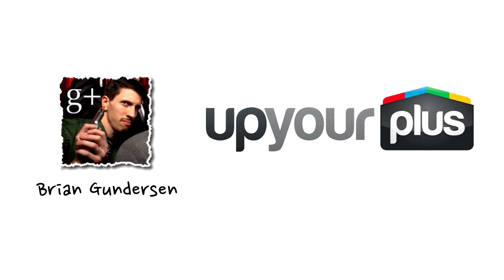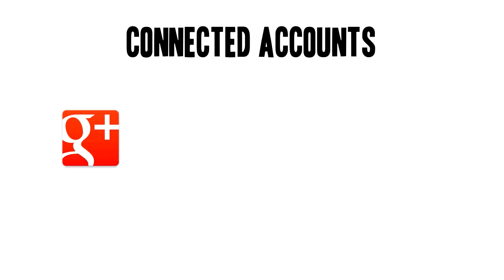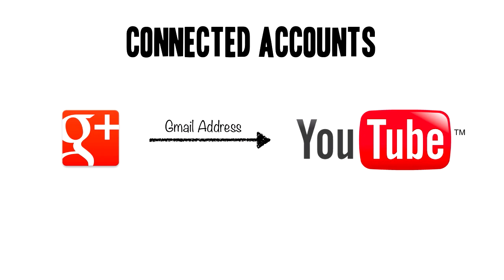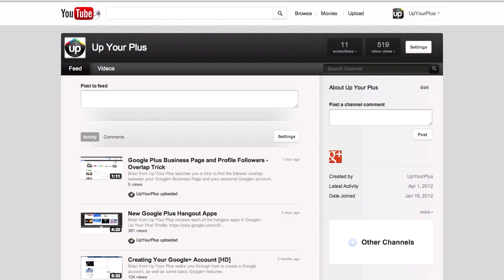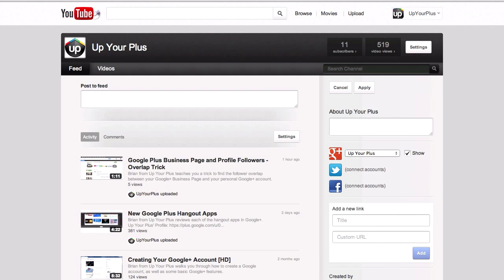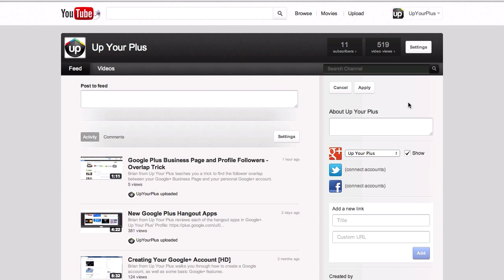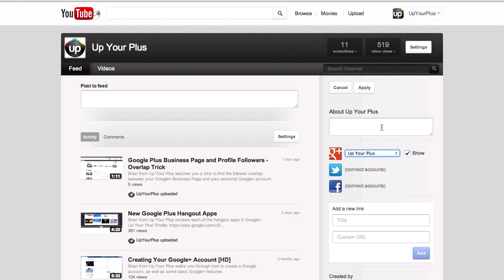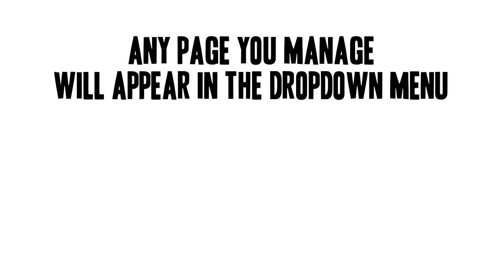Connect Google Plus and YouTube Accounts | How To Link Google Plus to YouTube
Brian from Up Your Plus teaches you how to link your Google+ account to a YouTube channel.